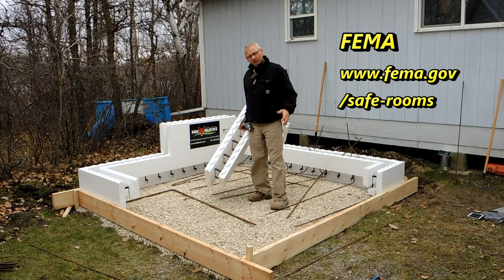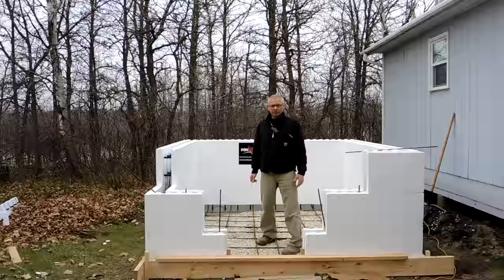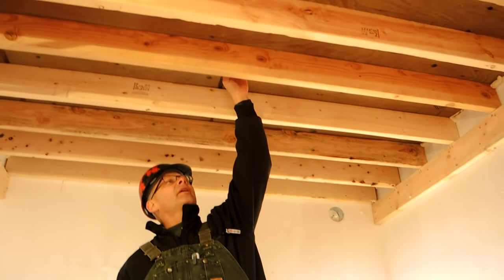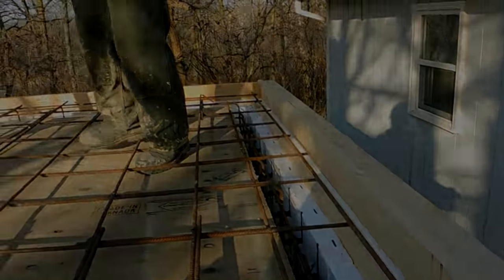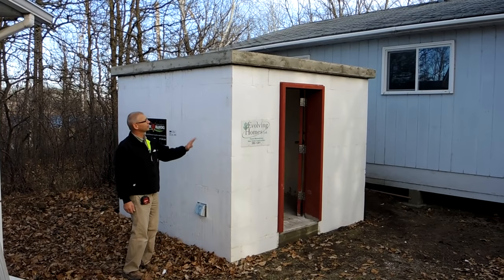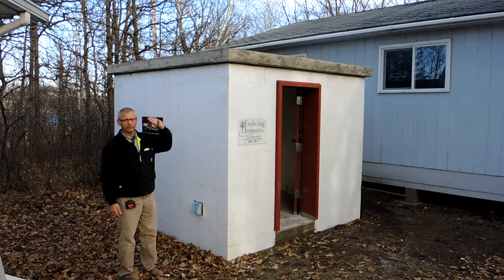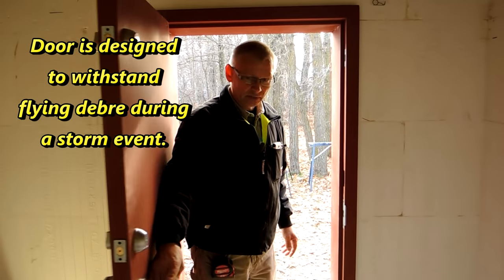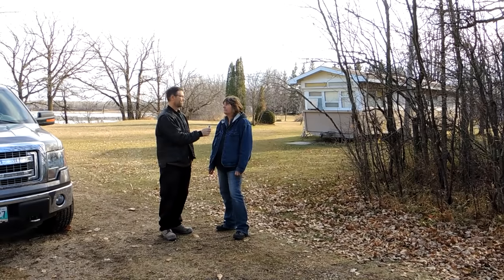Fox Blocks Storm Shelter Full Length HD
How to build an ICF Storm Shelter using Fox Blocks Insulated Concrete Forms.
In this video, we build a very basic ICF storm shelter using insulated concrete forms. This shelter will keep you safe in some major storms stopping all flying debris etc. For the ultimate strength, we would recommend anchoring it to the ground in a way that will work in your area. Where this shelter was built a common practice is to install helical piles into the ground which are embedded into the concrete which will keep it absolutely solid. Fox Blocks is often used for safe rooms within the homes already being built with ICF's. A closet or a small room, c/w concrete ceiling, will give amazing strength during a storm and keep your family safe and comfortable.
for more up-to-date information.

At Fox Blocks, we want to provide you with the most efficient and profitable building envelope available. As a leading manufacturer of insulated concrete forms (ICF), we strive to bring the highest building performance to architects, general contractors, distributors, builders and owners through an innovative line of ICF products.

Fox Blocks, by Airlite Plastics is here to show you the broad range of insulated concrete form (ICF) Construction. Learn different construction techniques, view product overviews and see Fox Blocks ICF projects as they are being built.
We want to provide you with the most efficient and profitable building envelope available. As a leading manufacturer of insulated concrete forms (ICF), we strive to bring the highest building performance to architects, general contractors, distributors, builders and owners through an innovative line of ICF products